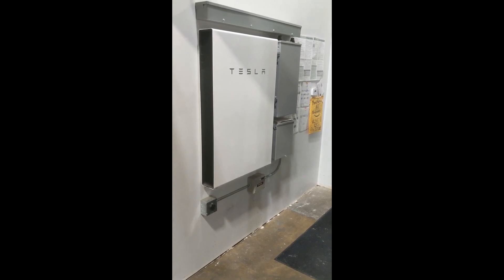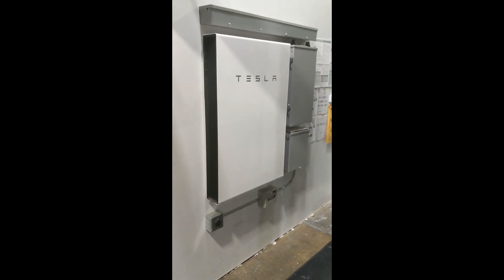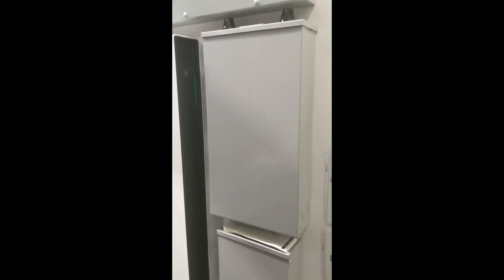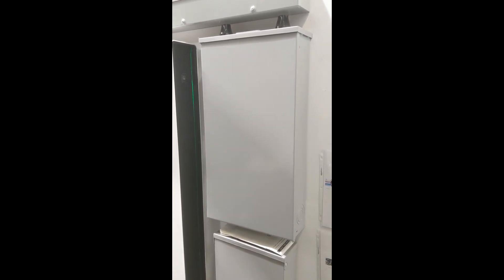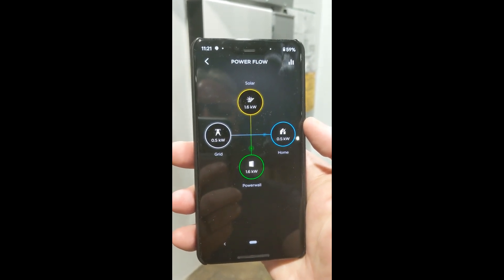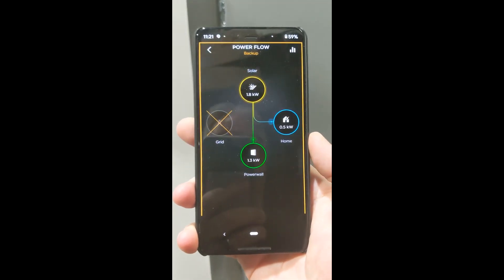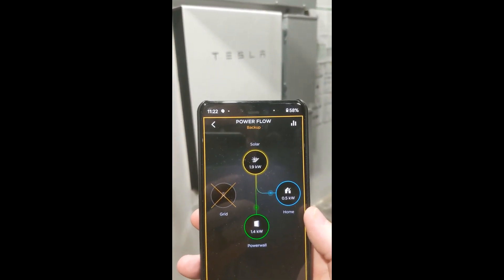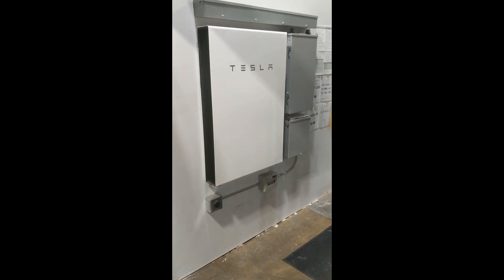Tesla Powerwall Power Outage Demo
Get a look at what happens during a power outage when you have solar and a Tesla Powerwall (spoiler: not much because the transition is so fast).
(Recorded May 21, 2020 by T.J. Merrill in A&R Solar's Seattle office)